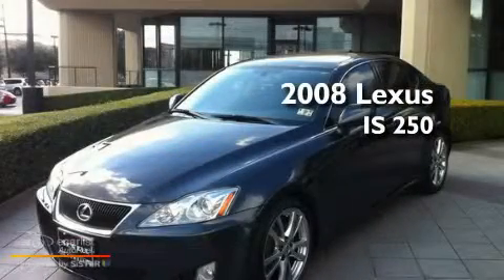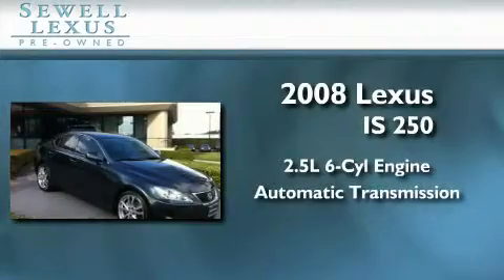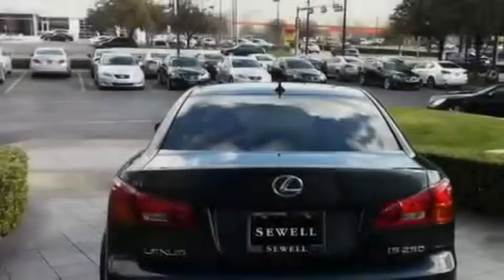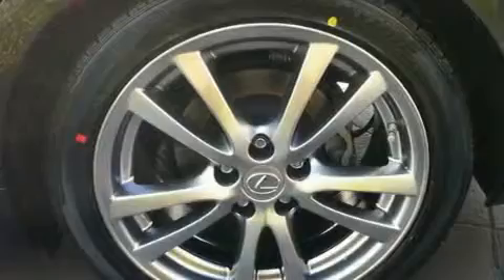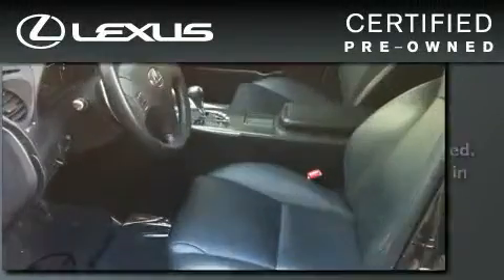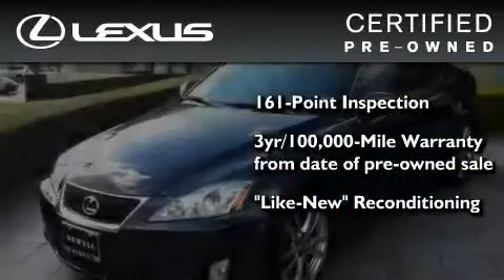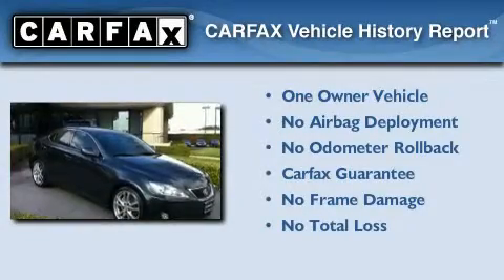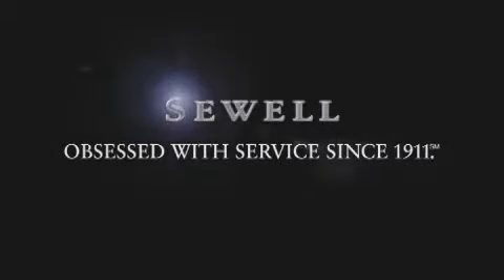2008 Lexus IS 250 Certified Dallas TX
Year : 2008

 Make : Lexus

 Model : IS 250

 Engine : 2.5L DOHC 24-valve direct injection V6 engine

 Trans . : Automatic

 Exterior : Gray

 Miles : 33,146

 Interior : Black

 6211 Lemmon Ave

 Mission

 Values